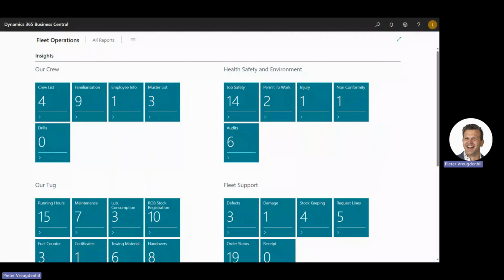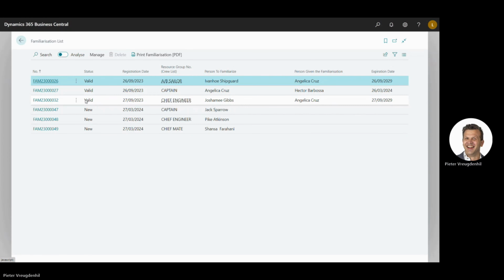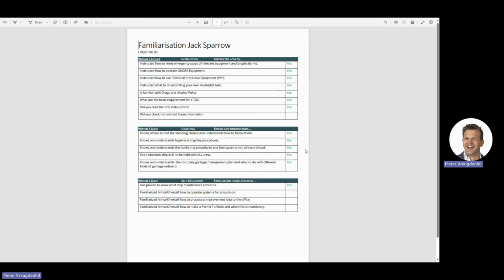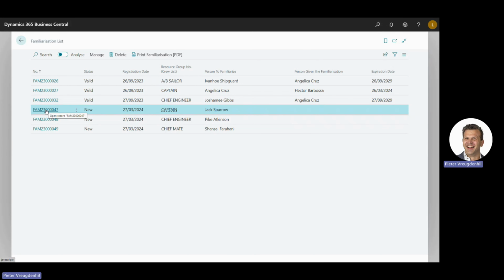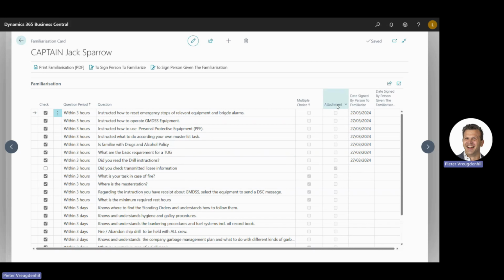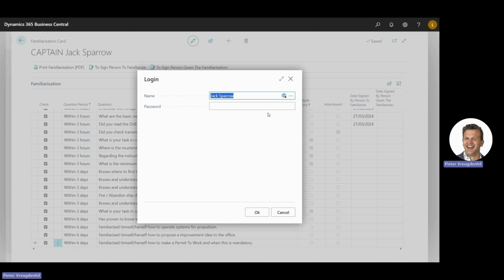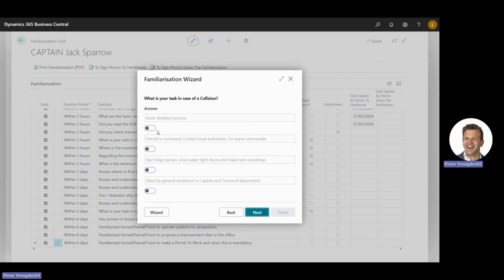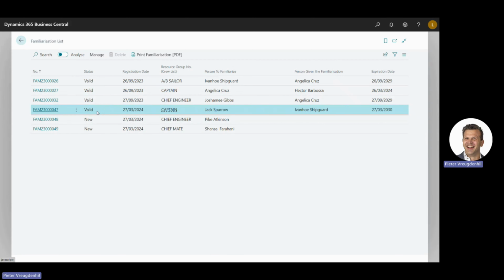TugVision365 Crewing Operations - Familiarisation